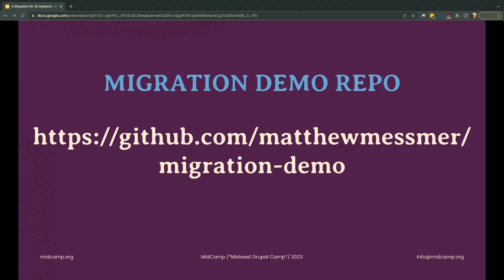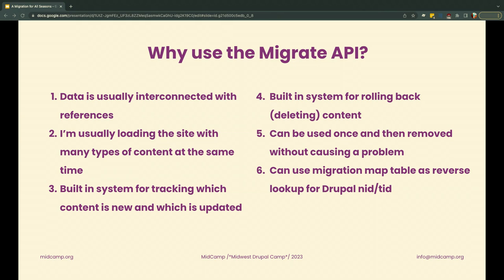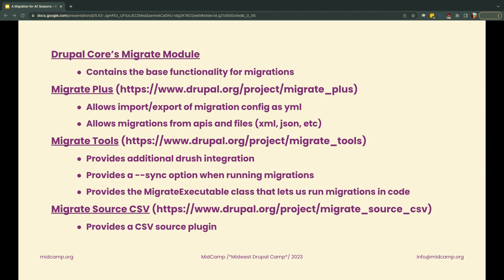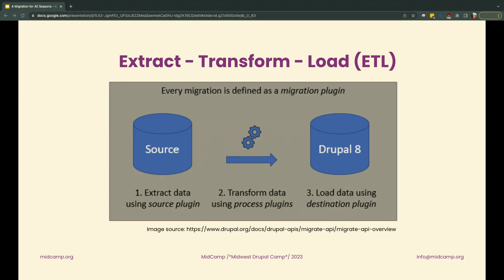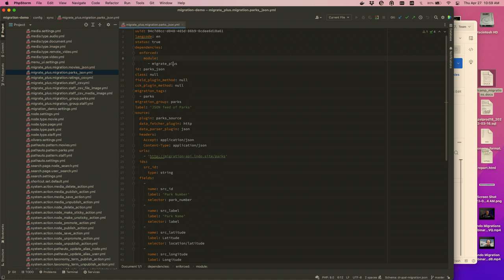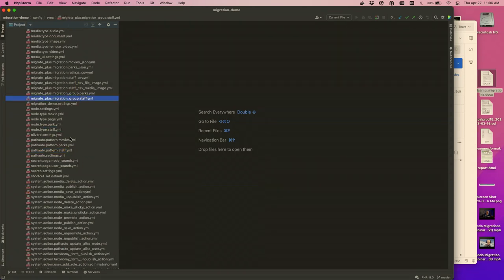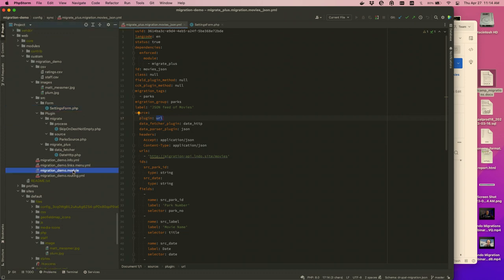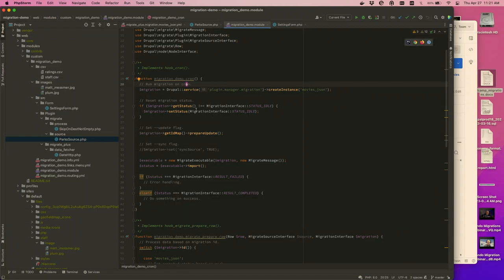A Migration for All Seasons: Getting Data into Drupal with Custom Migrations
Drupal’s migration framework can be used for much more than just site-to-site migrations. Whether it is from APIs, legacy system databases, or spreadsheets, this session will cover how to use custom migration plugins to import and manipulate complex data for use in Drupal for both one-off imports and ongoing imports after site launch.

This session will cover:
•    Writing custom built plugins for Drupal core’s Migrate module to manipulate data and migrate from different types of sources.
•    Setting up daily/weekly/monthly imports using the Migrate module along with custom plugins.
•    Using CSV or spreadsheets in migrations to preload sites with content while development is still ongoing.
•    Use cases for using the migrate framework to import content repeatedly from APIs or external databases.
•    Deciding when to use migrations or manual content entry and potential migration pitfalls.

This session is for:
•    Site architects and developers on projects that use complex migrations.
•    Site architects interested in using migrations as a tool to pull in external data from various sources.
•    Project leads who want a way to speed up the content entry process using migrations.

Speakers
Matthew Messmer
Drupal Architect @ Clarity Partners
I am an Acquia Certified Drupal Grand Master and I make Drupal websites for clients around the world.

I enjoy cooking, baking, and gardening.